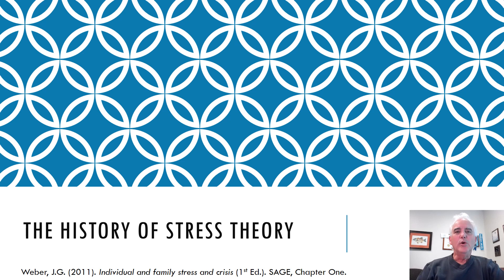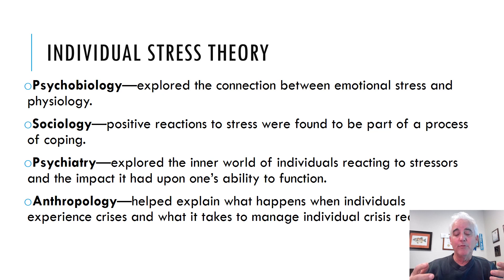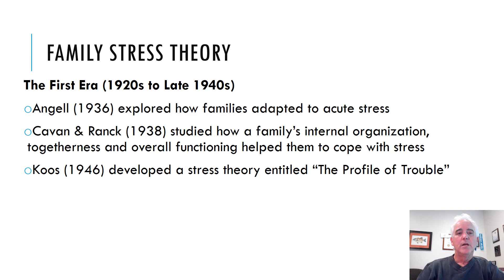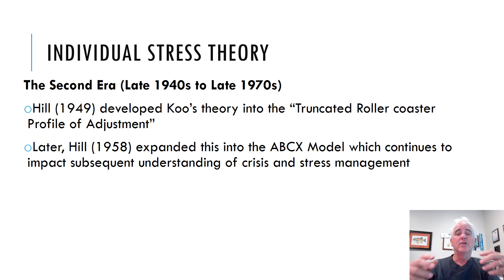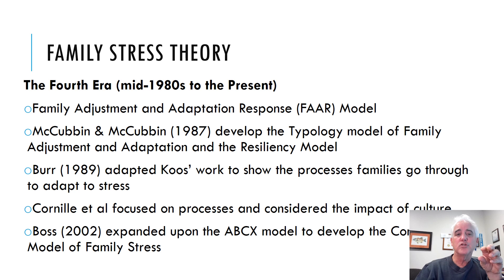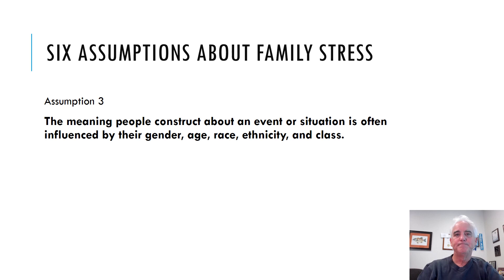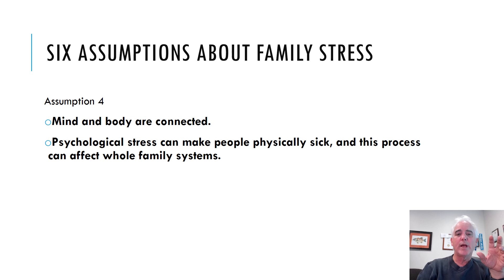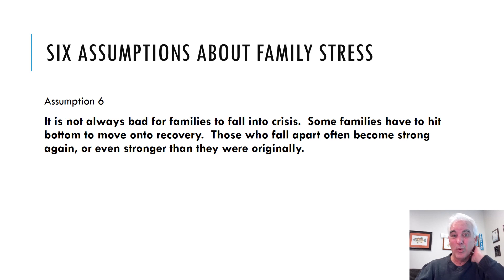Lecture One The History of Stress Theory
Lecture on Chapter One of "Individual and Family Stress and Crises" by J.G. Weber.